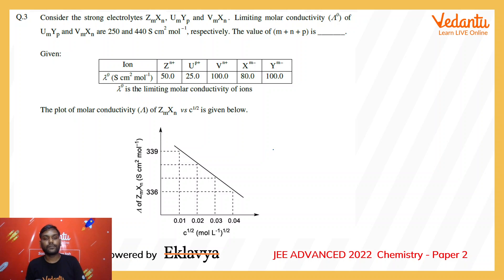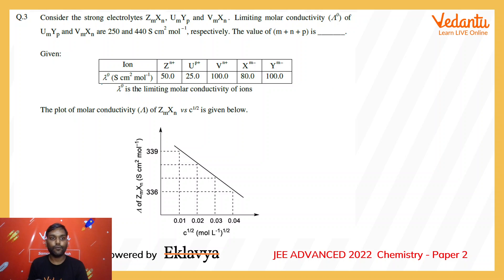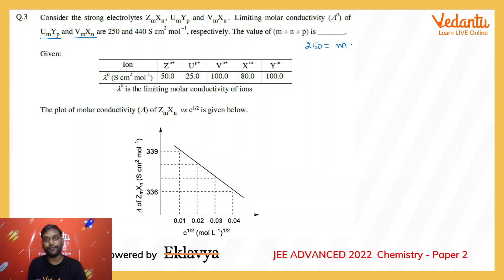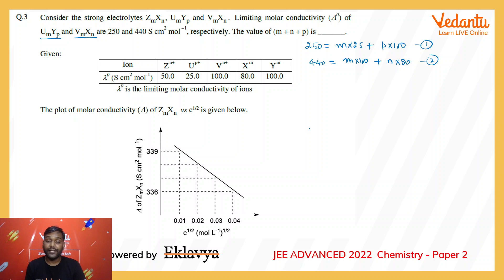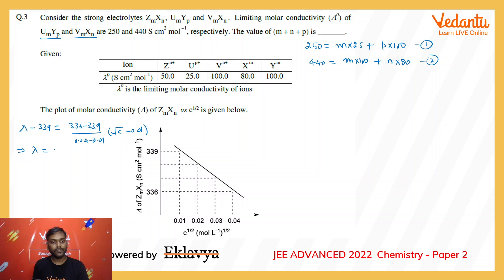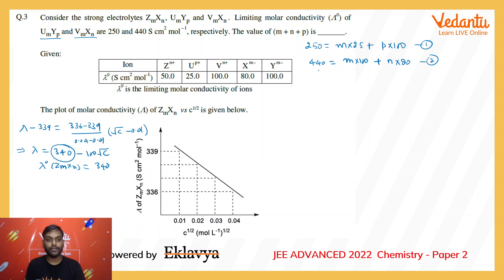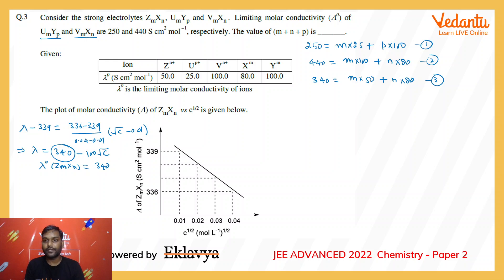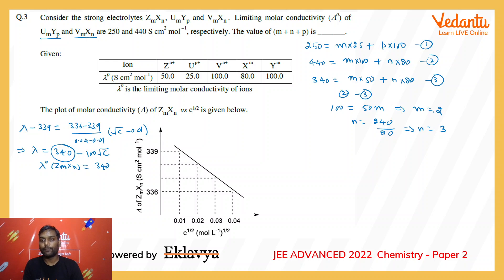JEE ADVANCED 2022 Paper 2 Chemistry Q3 Single_Digit Answer 7 Electrochemistry KohlaurschRajeev Kumar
✅ Session PDF for "JEE ADVANCED 2022 Paper 2 Chemistry Q3 Single_Digit Answer 7 Electrochemistry Kohlaursch Law Rajeev Kumar " ➡️
➡️ Consider the strong electrolytes ZmXn, UmYp and VmXn. Limiting molar conductivity (A0) of UmYp and VmXn are 250 and 440 S cm2 mol-1, respectively. The value of (m + n + p) is _______.
Given 𝜆0 is the limiting molar conductivity of ions
The plot of molar conductivity (𝜦) of ZmXn vs c1/2 is given below